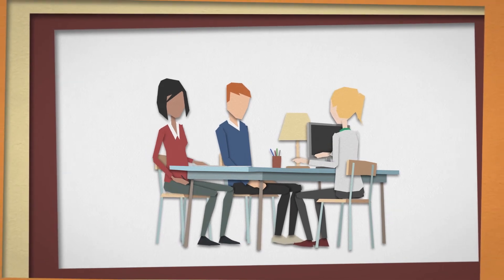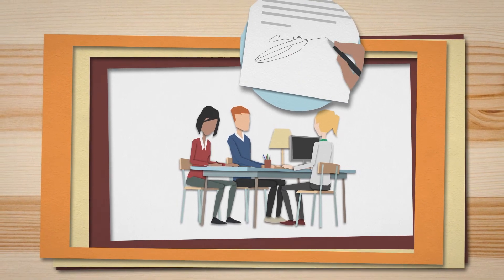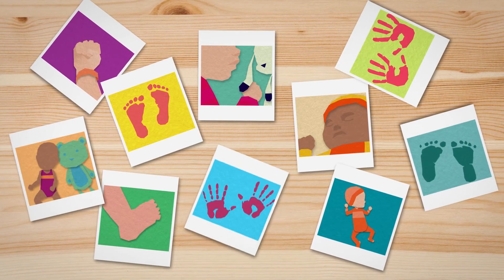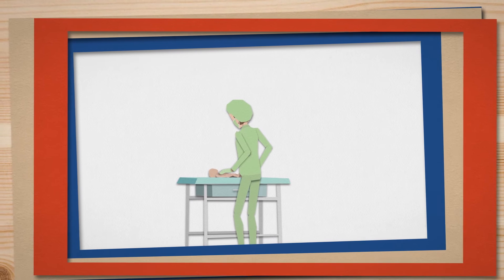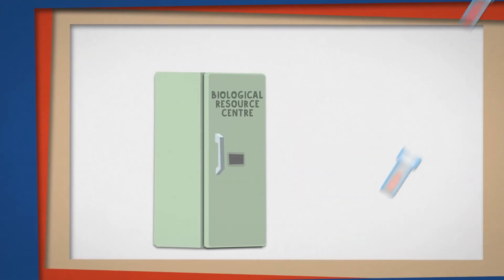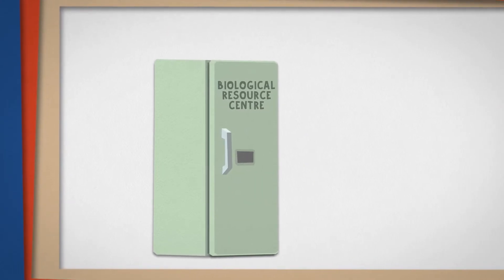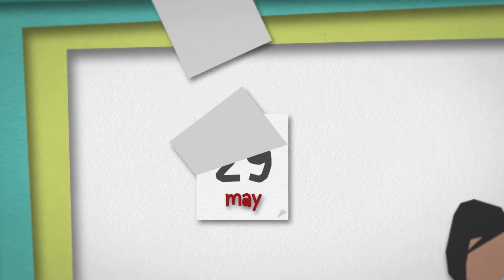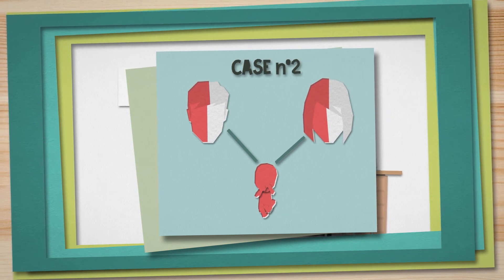Fetal post mortem examination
SoFFoet, with the support of AnDDI-Rares and ITHACA presents "Fetal post mortem examination"